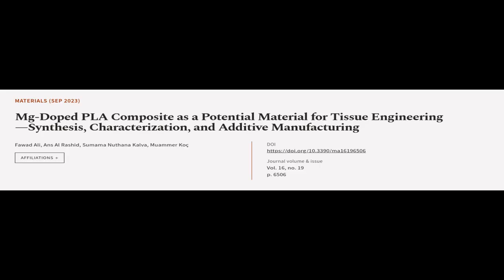Mg-Doped PLA Composite as a Potential Material for Tissue Engineering—Synthesis, Char... | RTCL.TV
### Keywords ###

### Article Attribution ###
Title: Mg-Doped PLA Composite as a Potential Material for Tissue Engineering—Synthesis, Characterization, and Additive Manufacturing
Authors: Fawad Ali, Ans Al Rashid, Sumama Nuthana Kalva ,and Muammer Koç

### Image Attribution ###
We used stable diffusion to programmatically generate the images.

### Video Timestamps ###
0:00:00 - Summary
0:01:00 - Title
0:01:07 - Tail
0:01:11 - End